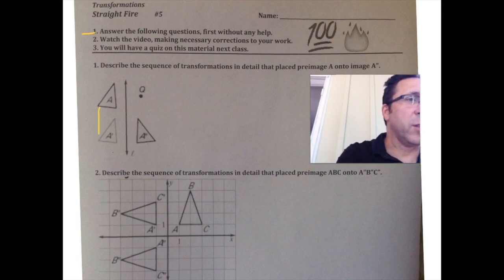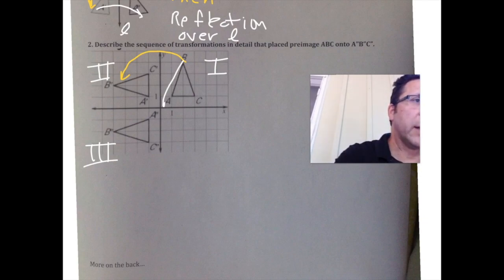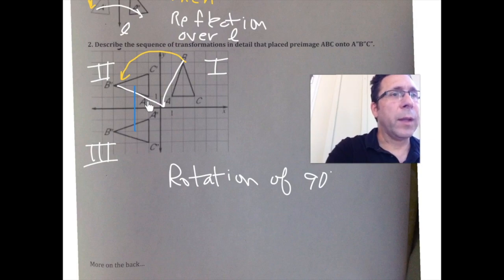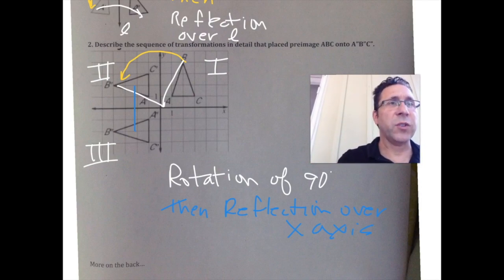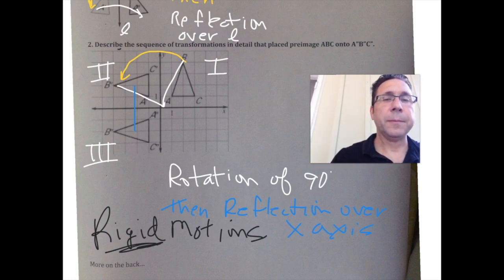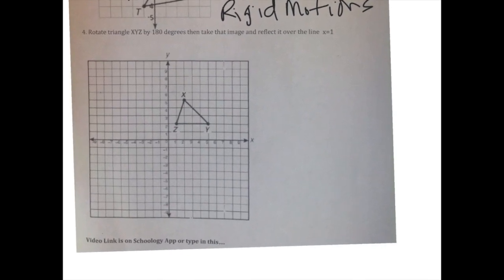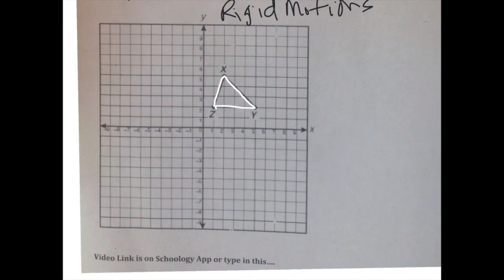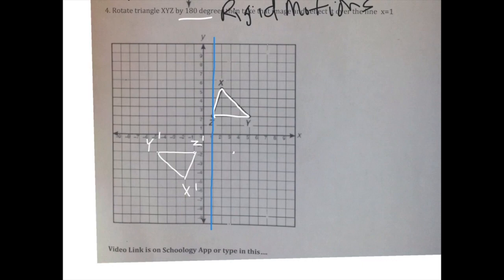100% Straight Fire Math: #5 Transformations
Describing and performing sequences of rigid transformations